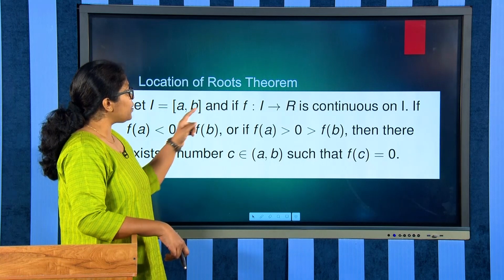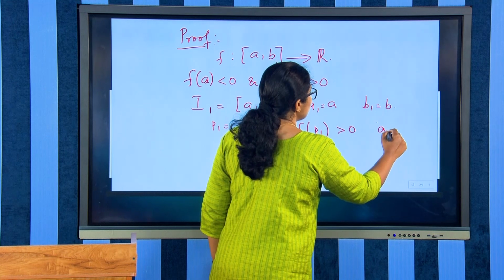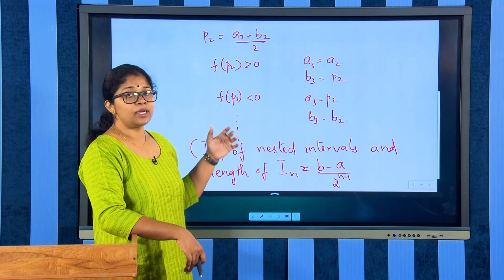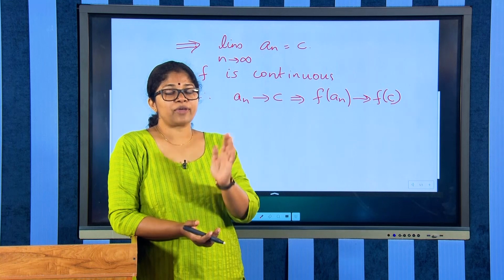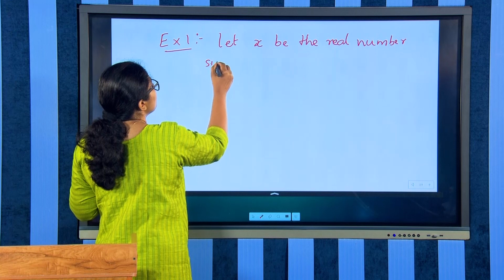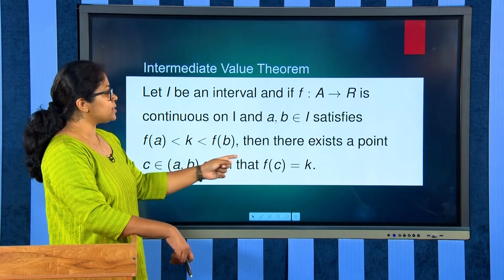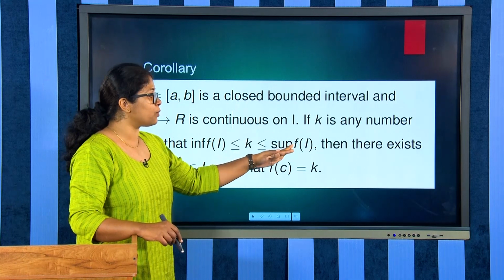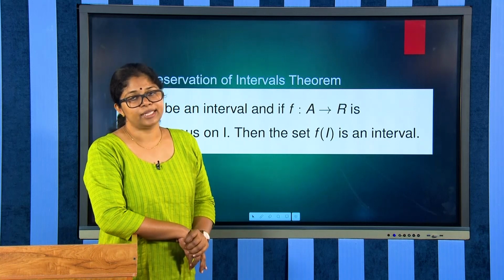Real Analysis Functions, Limits and Differentiability Part 5 - INTERMEDIATE VALUE THEOREM#ch08sp